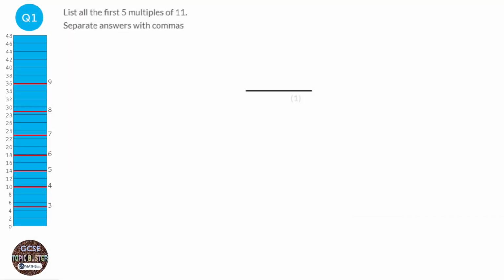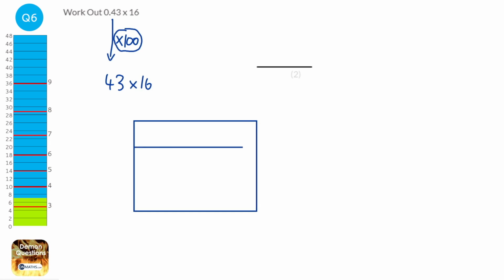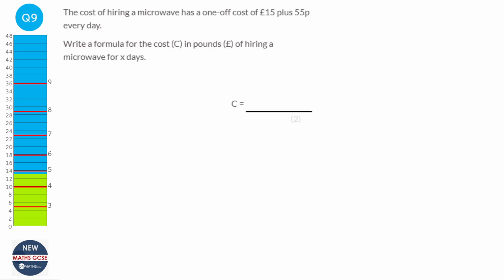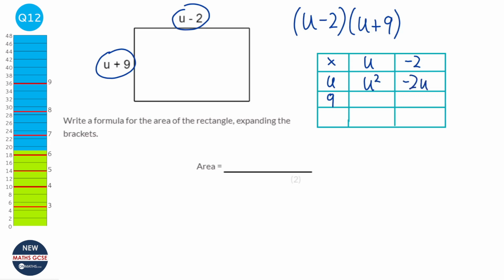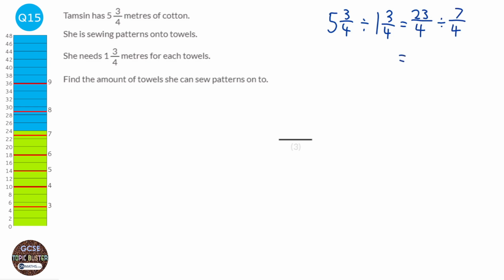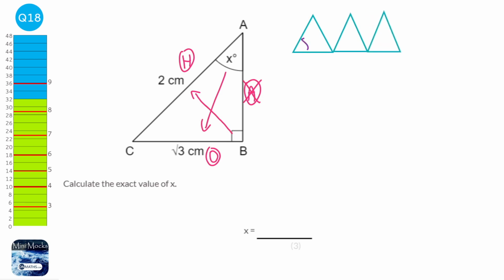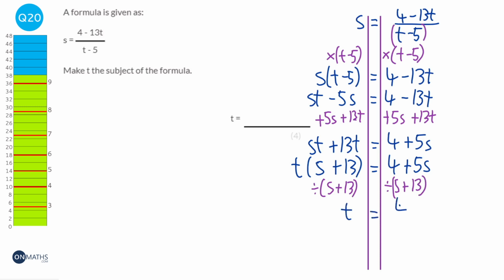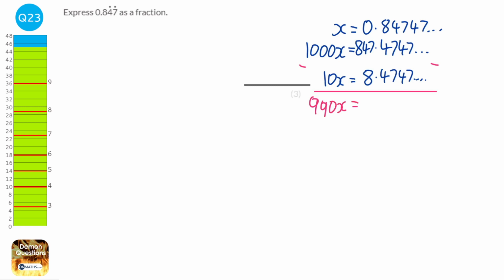Advance Information OCR Paper 2 Higher Predicted Maths GCSE (June 2022) J560/05 (45 Min Paper A)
This is the OnMaths.com predicted paper using the advance information for June 2022 OCR Maths GCSE Higher Paper 2.

00:00 Introduction
00:24 Q1 Factors and Primes: List Multiples
00:51 Q2 Ratios: Simplify 3-Part Ratio
01:31 Q3 Real-Life Graphs: Find Highest Point On Graph
01:56 Q4 Ratios: Find Amount From 3-Part Ratio and Total (non-calc)
02:47 Q5 Probability: Experimental Probability From Table of Frequencies
03:28 Q6 Decimals: Multiply Decimal and Integer
05:08 Q7 Percentages: Increase By Amount (Non-Calculator)
06:34 Q8 Quadratics: Expand (x - a)(x - b)
07:29 Q9 Formulae: Writing Formulae
08:20 Q10 Accuracy: Sum with Root
09:28 Q11 Number Indices: Indices in Fractions And Brackets
10:28 Q12 Quadratics: Expression For Area of Rectangle With Quadratic Algebra
11:47 Q13 Compound Measures: Using Kinematics Formulae (vuat) (u = 0)
13:27 Q14 Number Indices: Indices in Brackets With Negatives
13:46 Q15 Fractions: Divide Mixed Fractions From Worded Question
15:53 Q16 Number Indices: Simple Negative
16:50 Q17 Venn Diagrams: Sort Numbers From Set Notation
17:55 Q18 Trigonometry: Find Angle Using Trigonometric Exact Values
19:04 Q19 Transformations: Draw Translation By Adding Vectors
20:25 Q20 Formulae: Rearranging Formulae Involving Advanced Factorising
22:30 Q21 Surds: Find Rectangle Length Given Area And Surd Length
23:27 Q22 Accuracy: Create Iteration Formula To Find Quadratic Solution
24:31 Q23 Decimals: Convert 0.axy Recurring Decimal to Fraction With xy Being Recurring
26:32 Outro